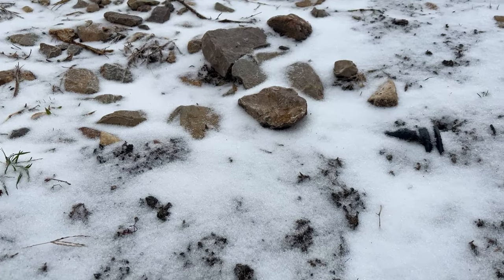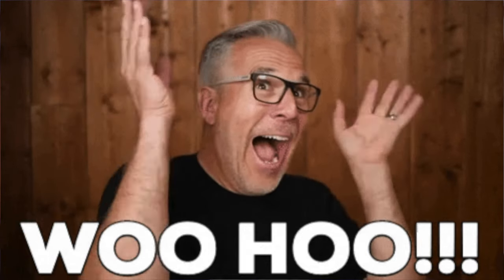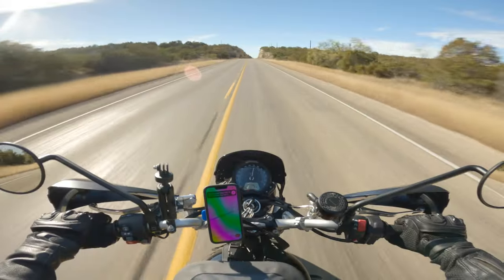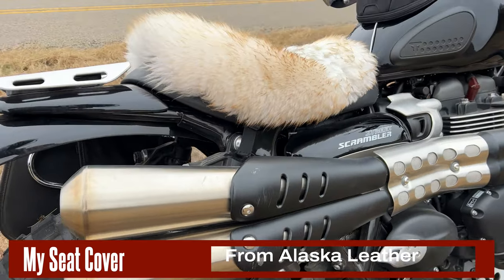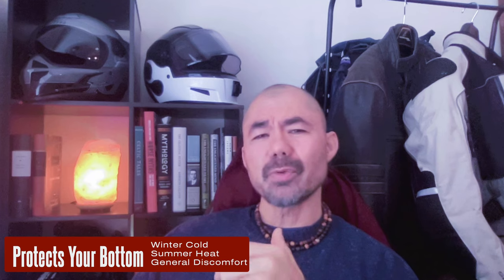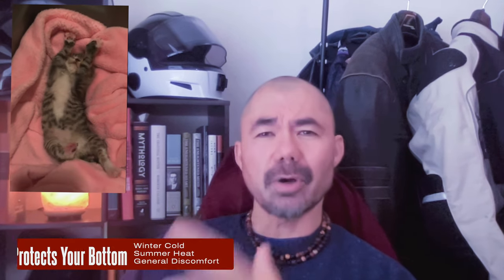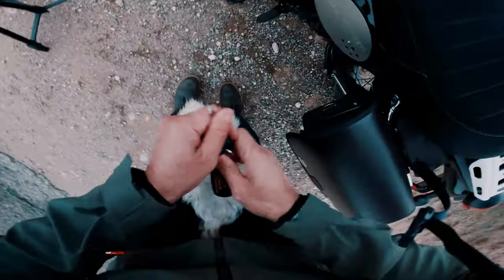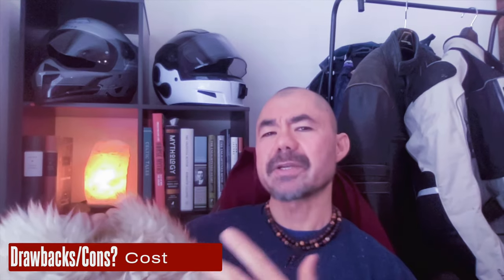Should You Buy A Sheepskin Motorcycle Seat Cover? My Honest Review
“Always do what you are afraid to do.” – Ralph Waldo Emerson
Does a sheepskin motorcycle seat cover worth buying? This is what I hope to help you answer during a review of my Alaskan Leather sheepskin seat cover I purchased for my 1000+ mile trip to the Davis Mountains and Big Bend State Park on my 2022 Triumph Street Scrambler.

0:00 Intro
0:35 Texas, Chilly Weather & NOT Hitting The Road Today
1:05  Why I Bought It
2:15  And It Rocked
4:03  Drawbacks?
4:25  Where To Buy?

Bonus: During my research, I found out that infants under the age of 3 months cannot regulate their body temperature and thus, many choose to use sheepskin. Below are links to both Alaskan Leather and sheepskin products to use with/for infants. You’ll also find sources of information that my further help you choose to buy/not buy a sheepskin seat for yourself.

For me, the seat has been a wonderful addition for my Triumph Street Scrambler, especially during these winter months.

2. Alaskan Leather Seat Covers
3. Sheepskin for babies
5. My seat cover (Dusk Long Hair)
6. A Single Wool Fiber pic source

Bike: 2022 Triumph Street Scrambler
Mods:
Continental TKC80 Motorcycle Tires
Fox RSU Shocks

From Triumph:
Waxed Pannier + Pannier Holder
Engine Protector Kit
Chain Guard
Sump Guard
Knee Pads
Cameras:
GoPro Hero 10 mounted on
ND 16 filter for GoPro Hero10
iPhone 13 Pro
DJI Mini Mavic 2 drone

NOTICE: Elements utilized from other photos and videos are fair use and fall under U.S. copyright law because it is transformative in nature, uses no more of the original than necessary and has no negative effect on the market for the original work.